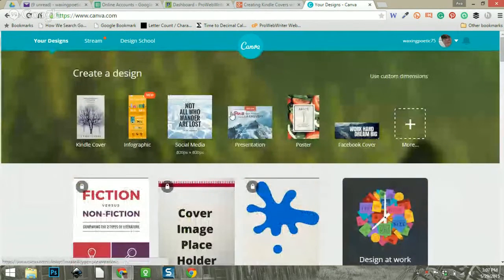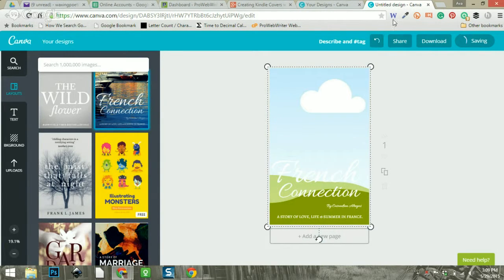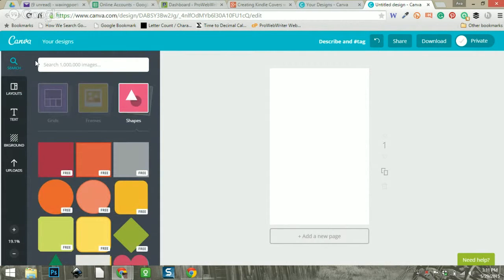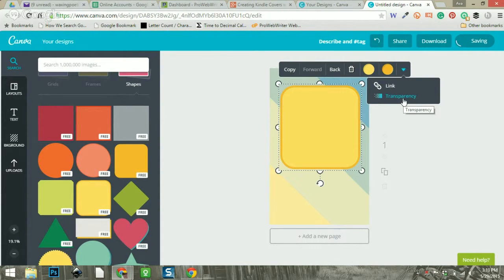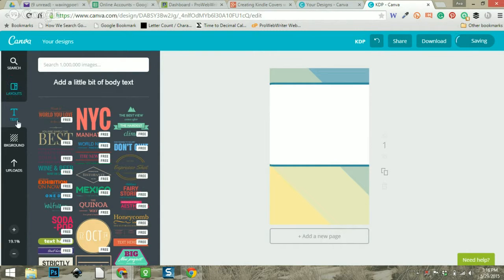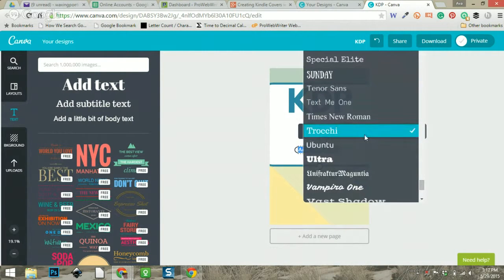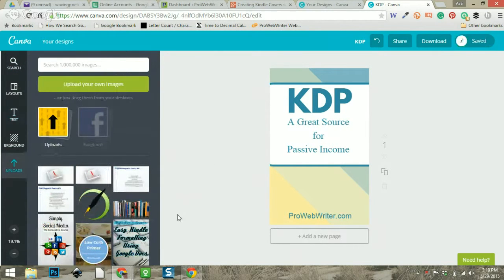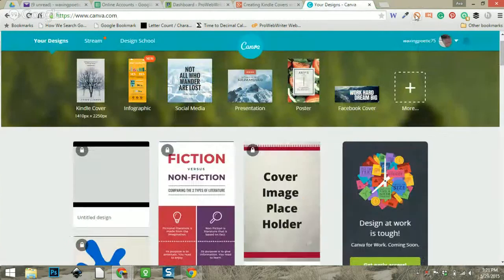Creating Kindle Covers with Canva.com